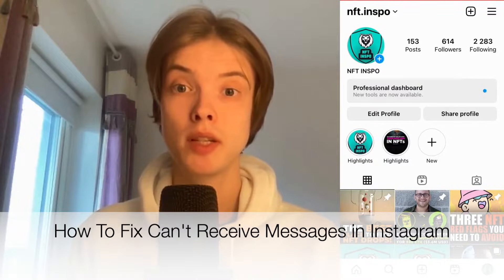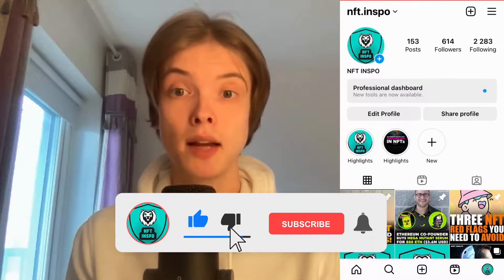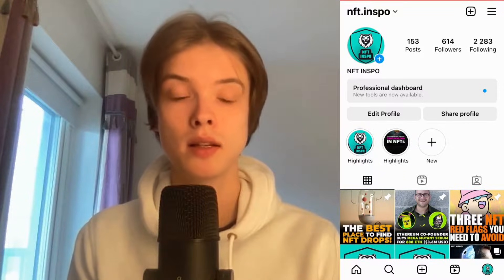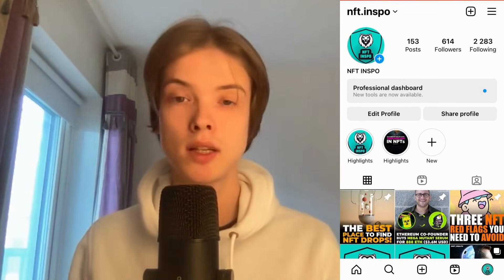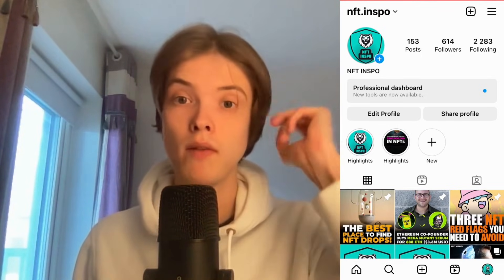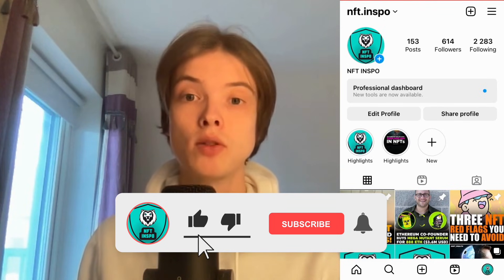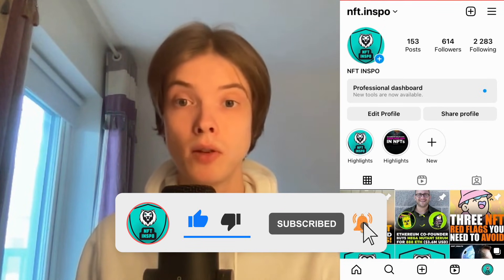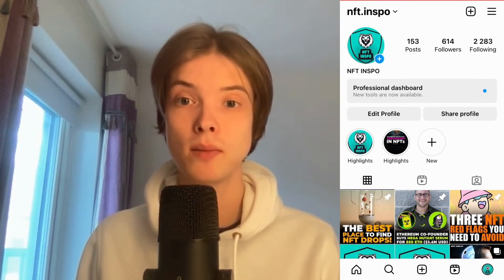How To Fix Can't Receive Messages in Instagram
If you want to be able to fix can't receive messages in instagram then this video will be perfect for you!